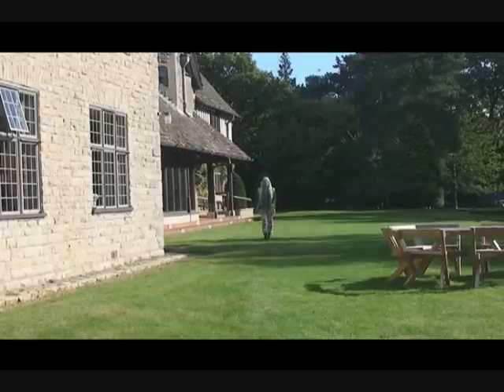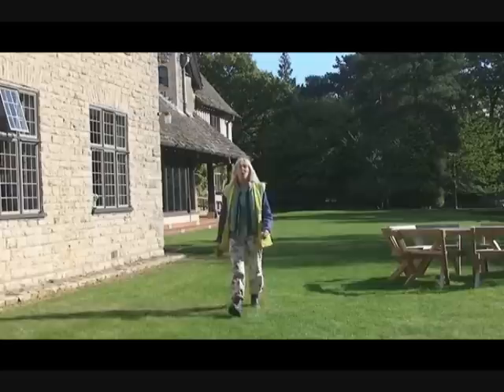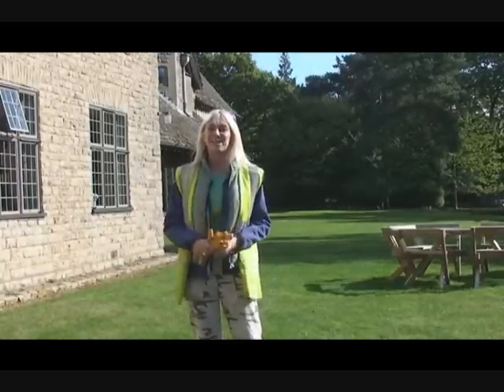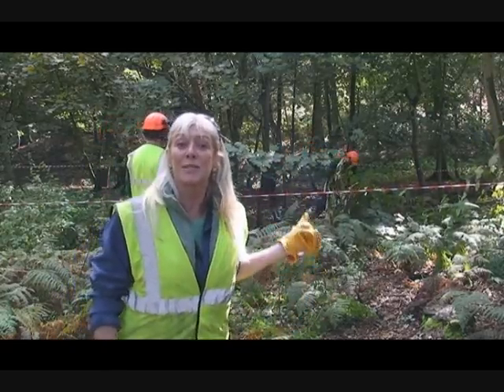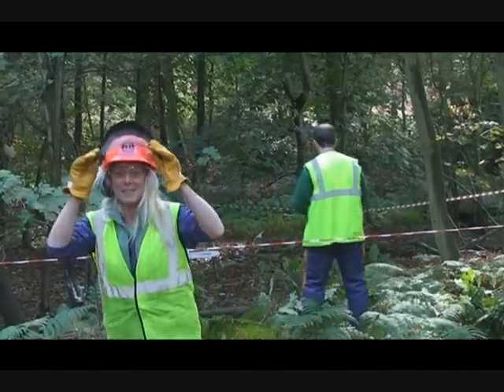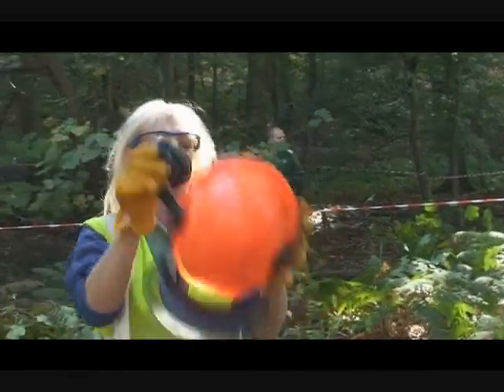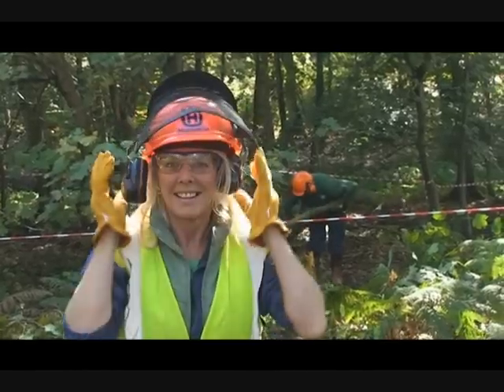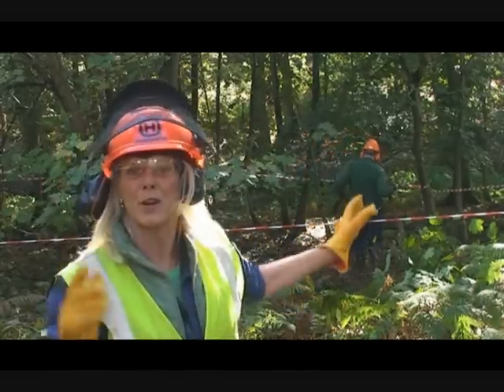The Oxford chainsaw massacre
Outakes from the BBC/Open University Breathing places day